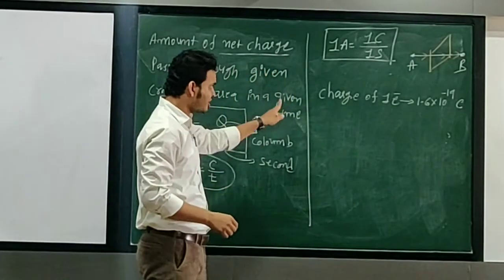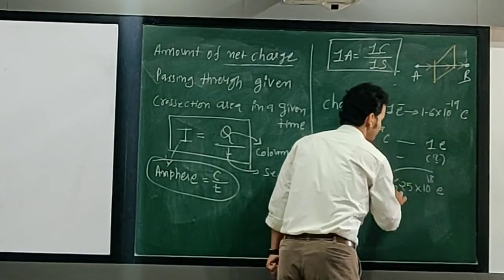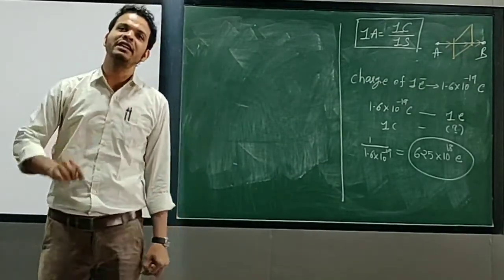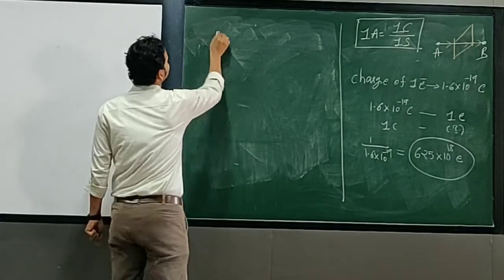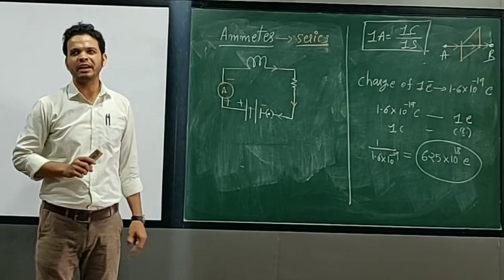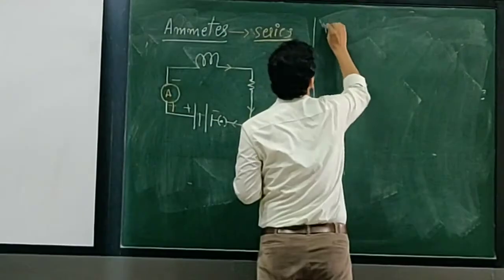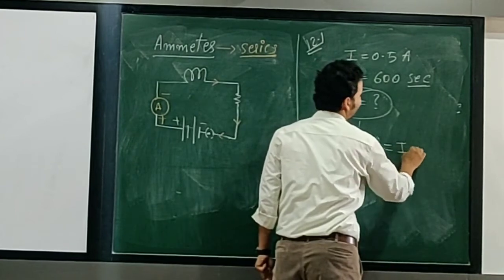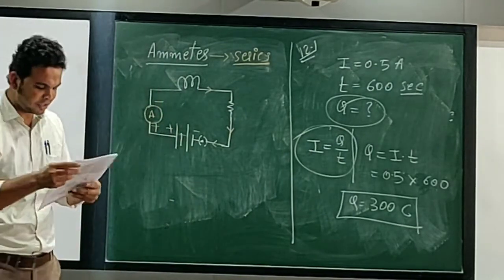GRADE - X_CURRENT ELECTRICITY (Part-2)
From the Chapter-12 "ELECTRICITY" of Grade X Science (Physics), this video would explain the definition of 1 Ampere Current, how to connect Ammeter in the circuit, and also example 12.1